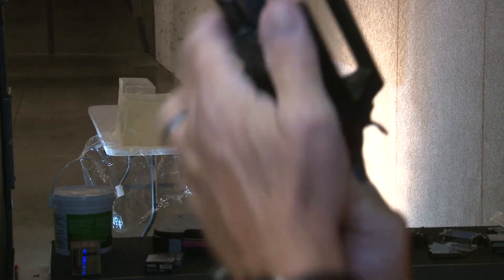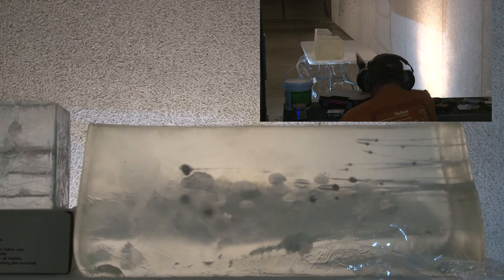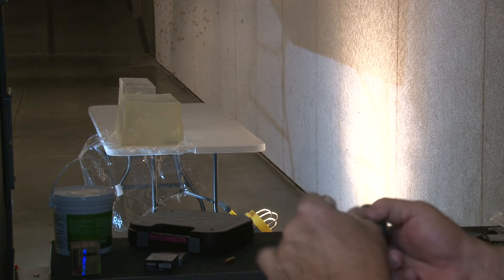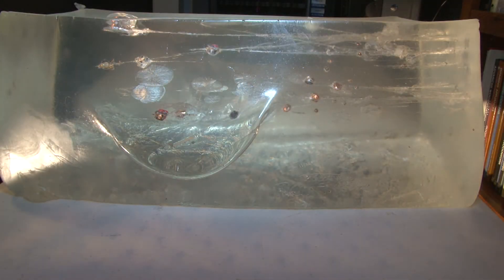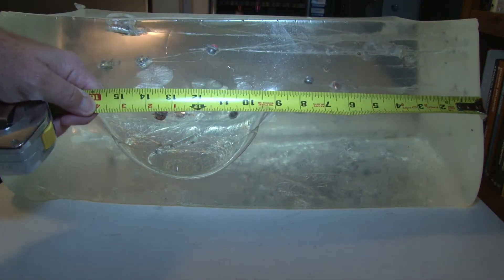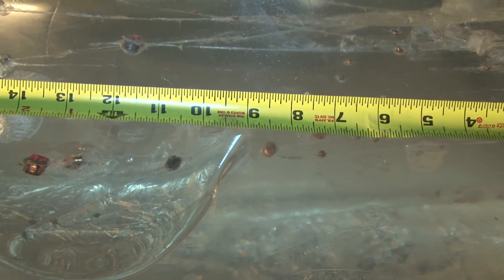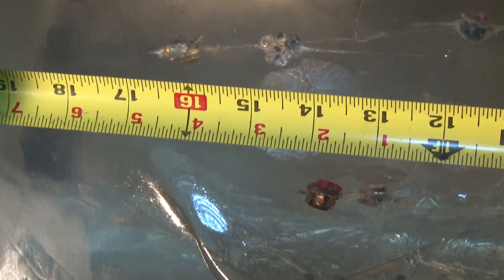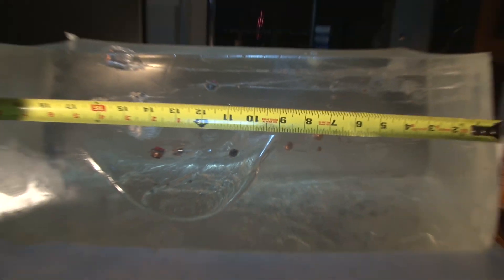Smith & Wesson Governor - A Sampling of 410 Defensive Rounds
This illustrates what some of the most popular .410 rounds will do...in synthetic ballistic gelatin.  While there can be no guarantee how it will affect an attacker, they're NOT going to enjoy it.